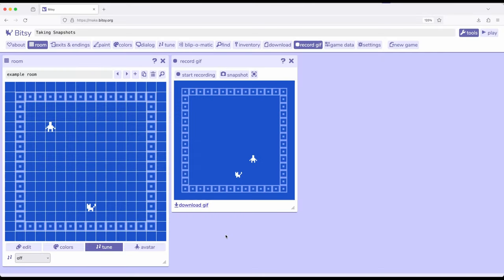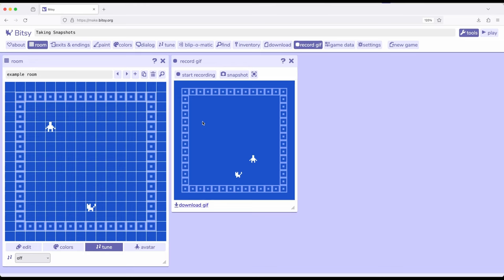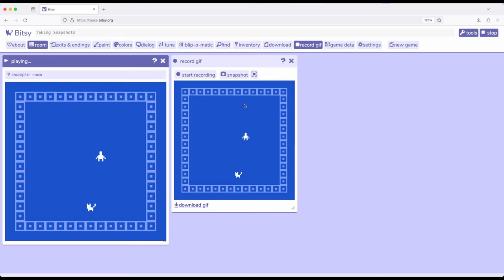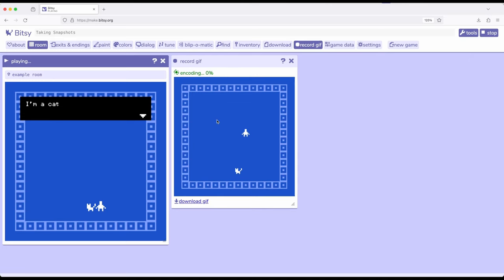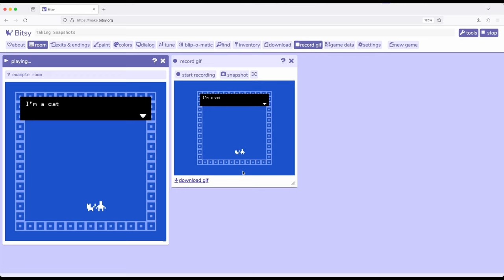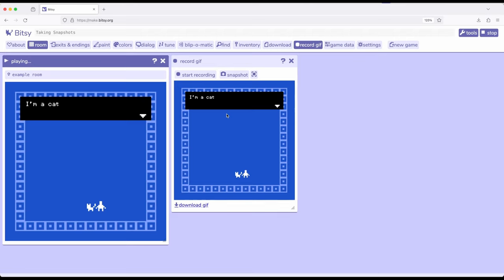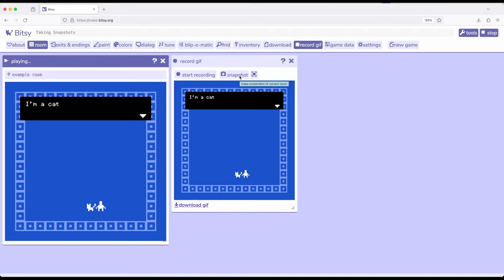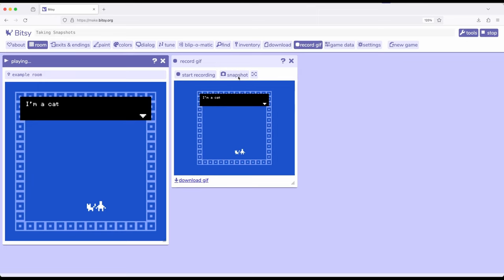Bitsy 8: Additional Tools: Taking Snapshots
This video reviews how to take a snapshot using the Recording GIF tool within Bitsy 8. Snapshots of the current room can be quickly recorded, including any interactions and the layout using either the square or landscape modes.